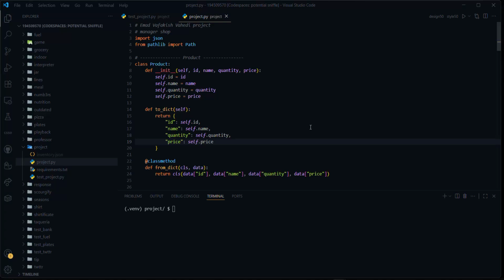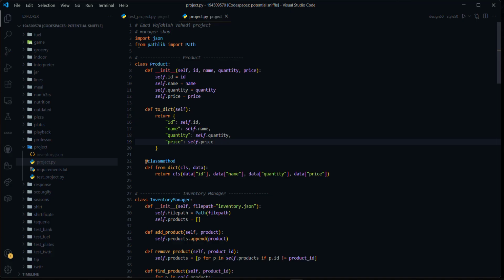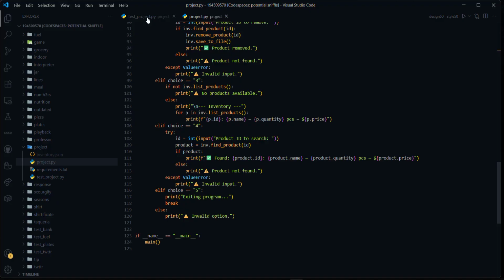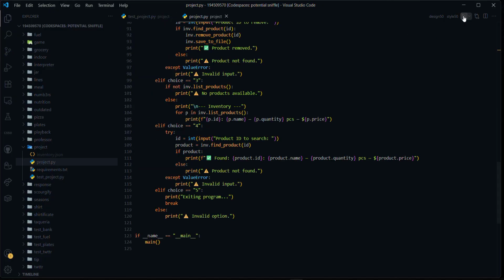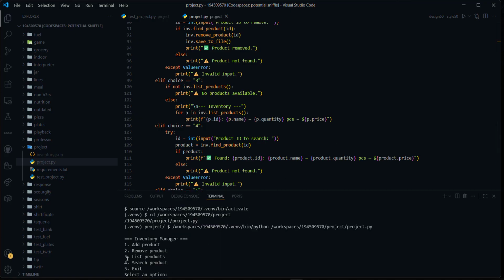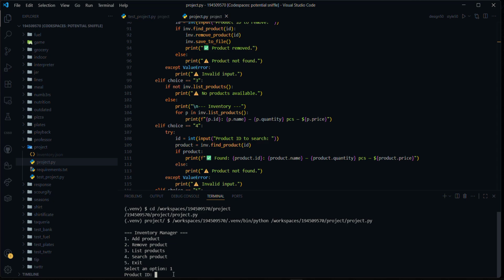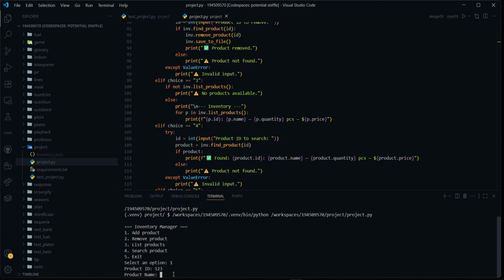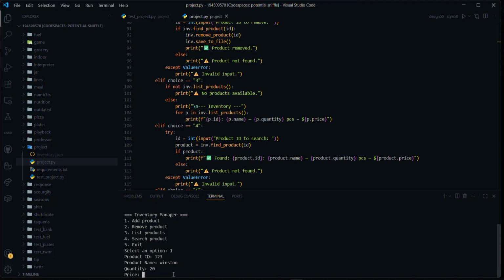project cs50p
I am Emad Vafakish Vahedi
User Name  edx and Github : Emad_1711
 country and city  : Iran and Mashhad
Date :9/11/2025
Thanks a lot from :
edx
harvard university
Dr_david j malan